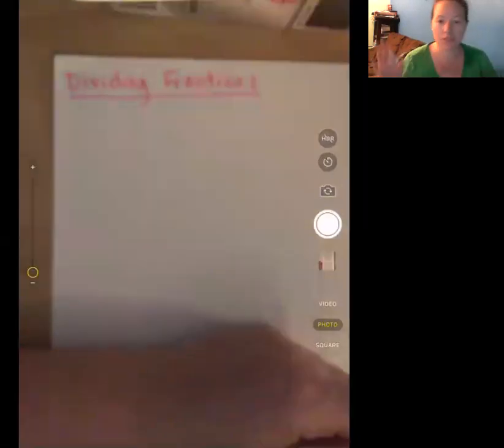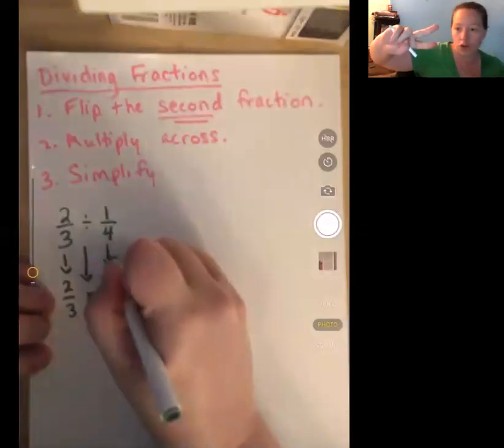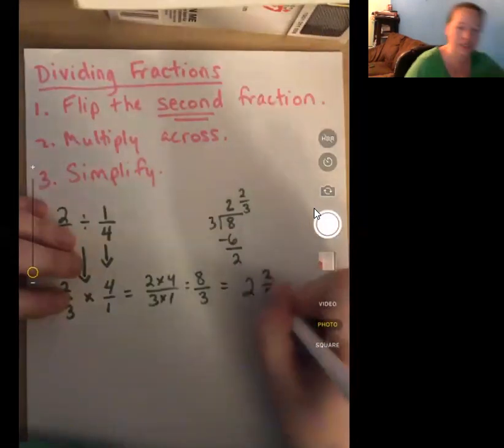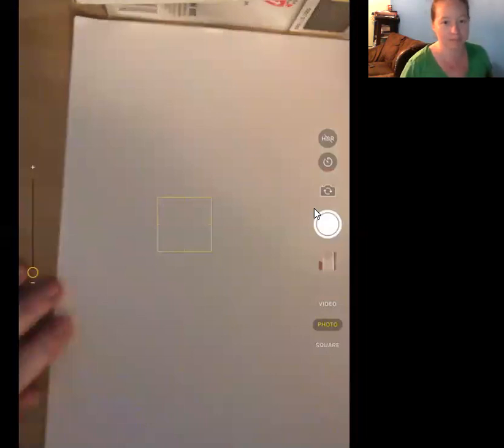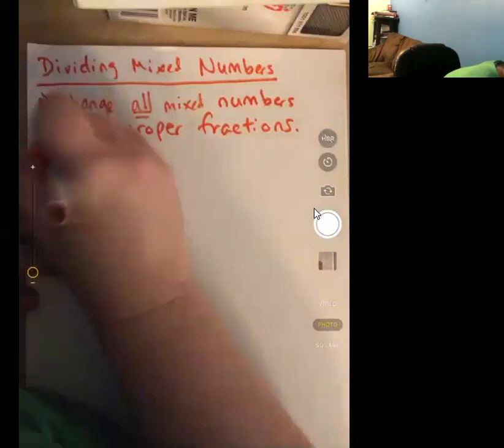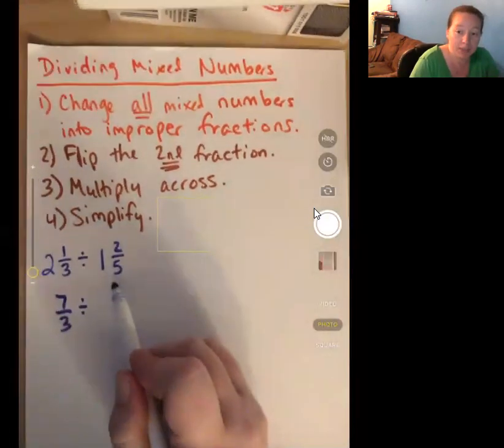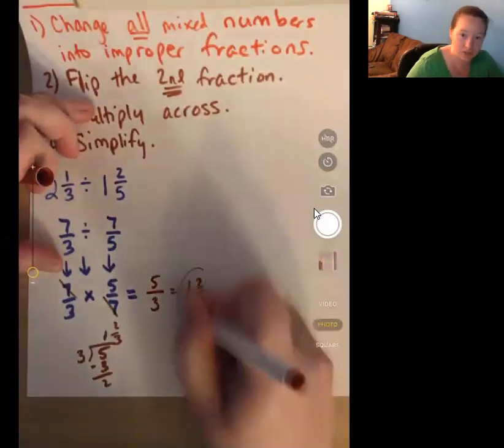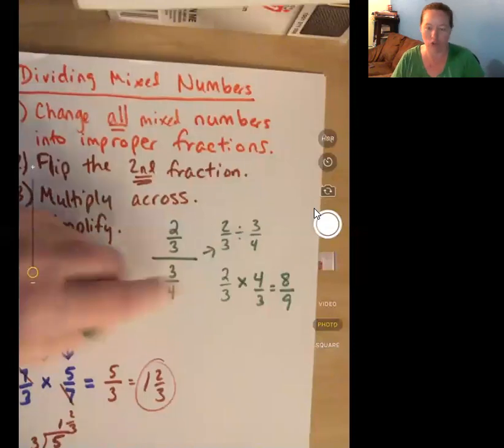Math Review Dividing Fractions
Here are 2 worksheets you can try out for this. The first is only fractions, the second is mixed numbers.